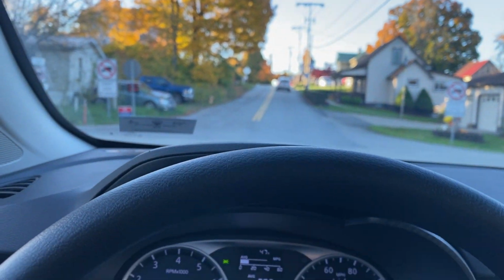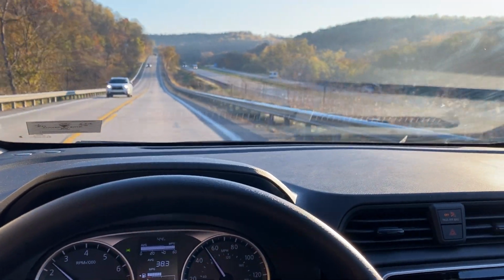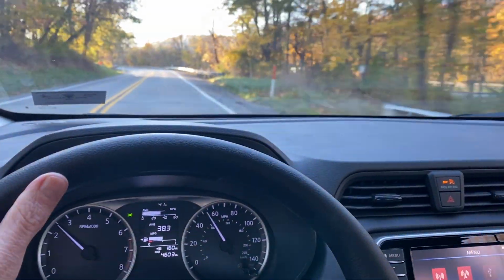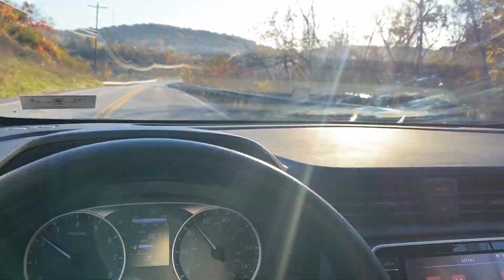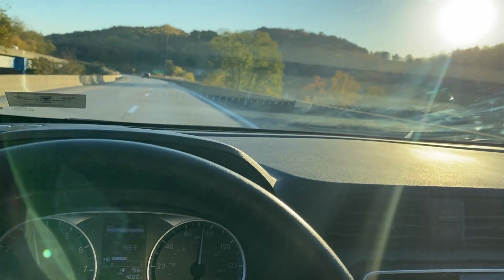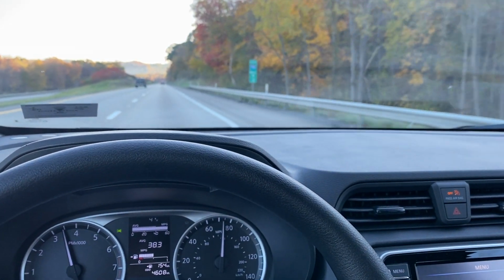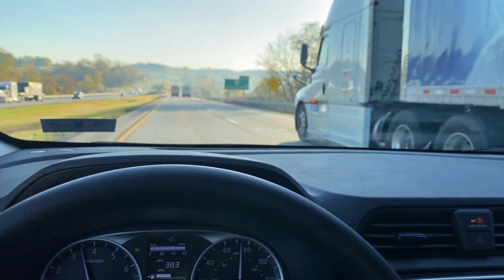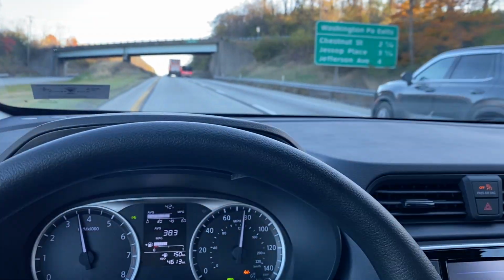2023 Nissan Versa S Manual - 6 Month Owner Review and Commentary - POV 2024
More of my thoughts on this car